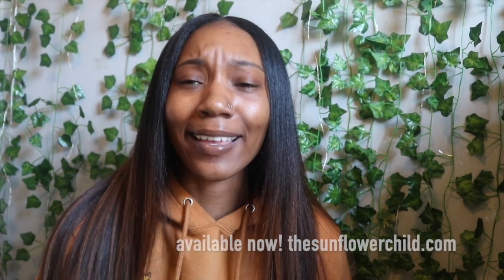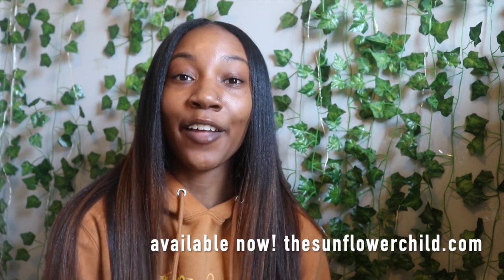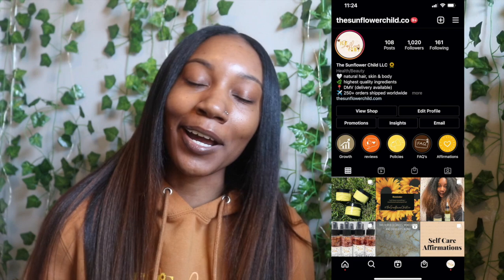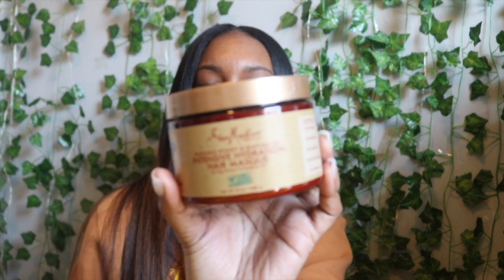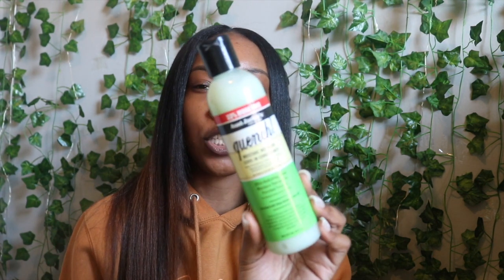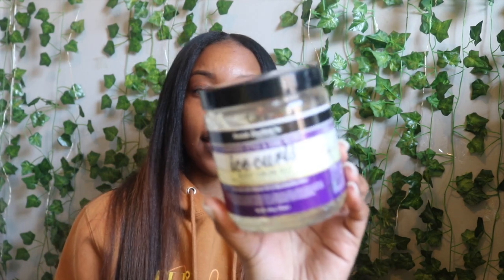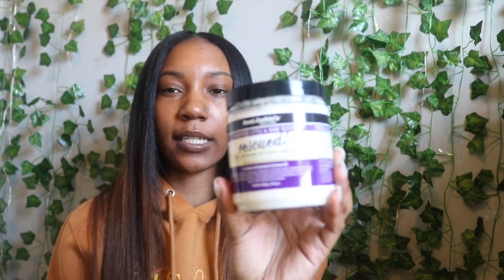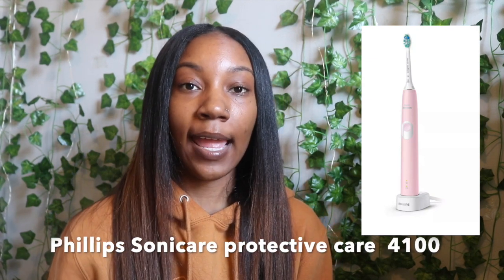NATURAL HAIR & FEMININE HYGIENE PRODUCTS YOU NEED! target product haul ❤️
Hey friends! today I have a natural hair and feminine hygiene product haul. I love target and these are a few natural hair and feminine hygiene products you need to try. I shopped target's 30% of sale and grabbed a few deep conditioners for my natural hair from Shea Moisture and Aunt Jackies. I also share my current hygiene obsessions. The caress black orchid will leave you smelling fresh all day, i'm on my third bottle of Nair in shower body lotion and the Phillips electric toothbrush... you need to order now!  Check the description box to purchase these products & shop my OWN products! ❤️

Yes, I made my intro! 😂

p r o d u c t s /  t o o l s m e n t i o n e d

 b u s i n e s s  i n q u i r i e s  c o n t a c t

c o m m o n l y  a s k e d  q u e s t i o n s

name: Kimera
age: 20
birthday: December 24,2000 (yes, christmas eve)
from: d(m)v MD
sign: Capricorn
height: 5’6
hair type: I don’t use the hair typing system